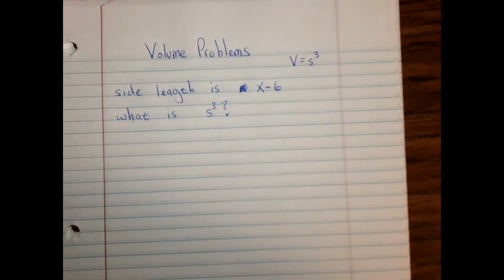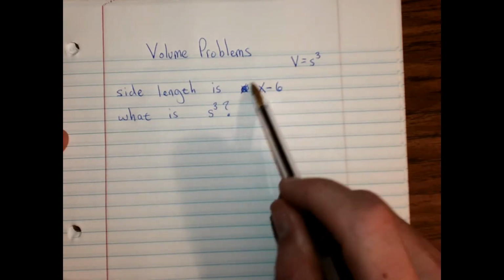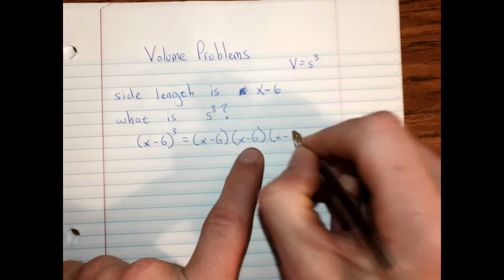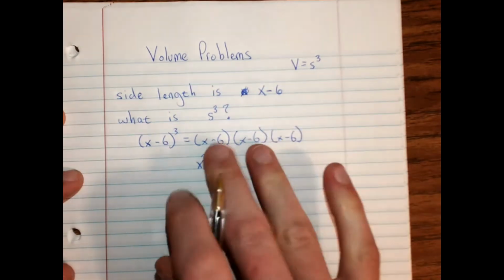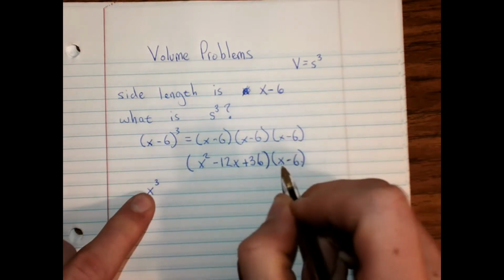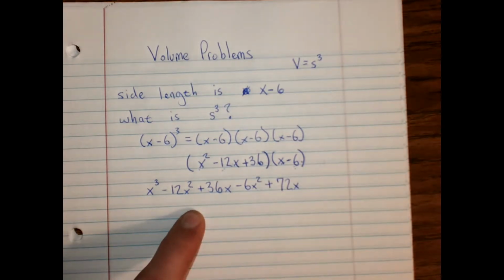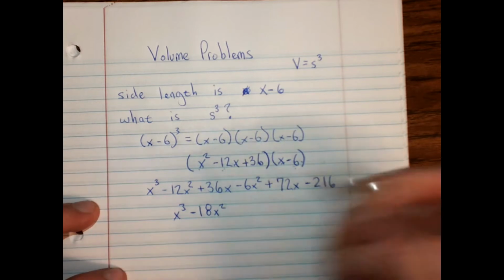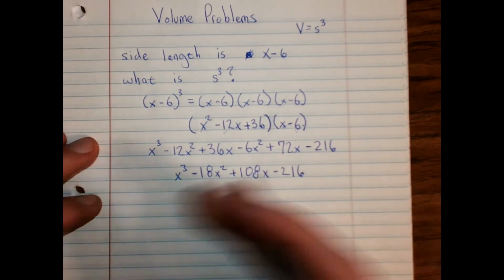Polynomial Volume Problems